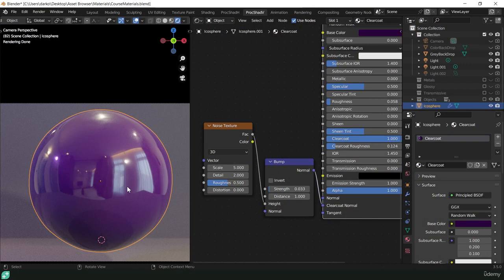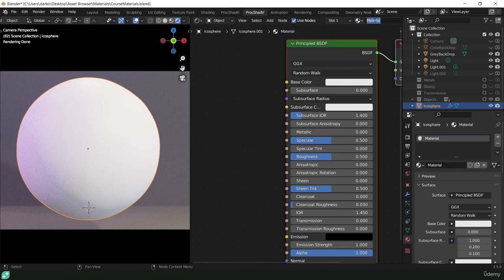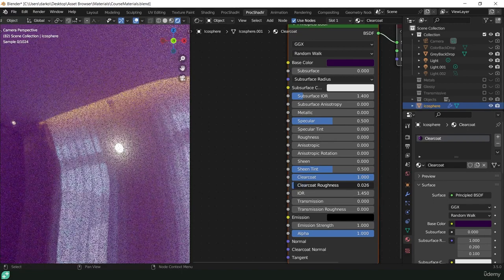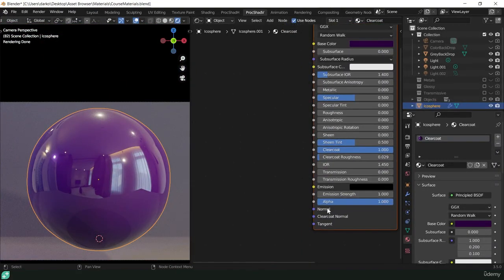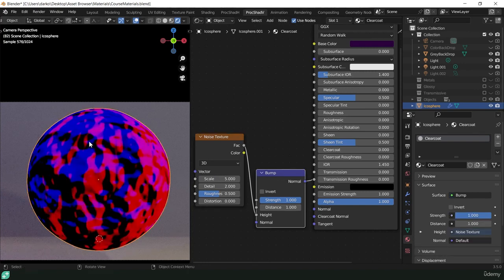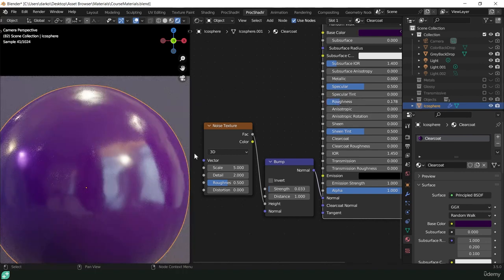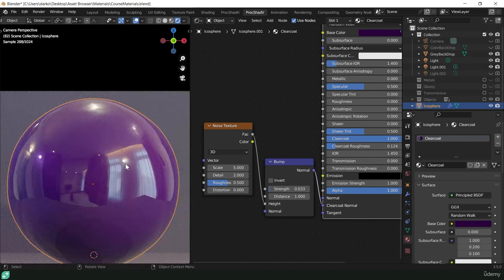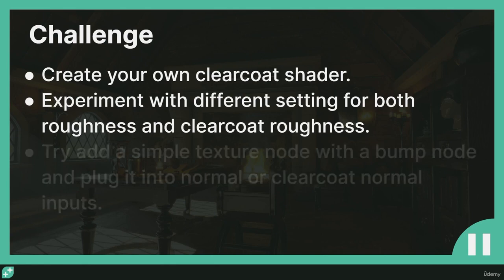13 Simple Clearcoat Shader